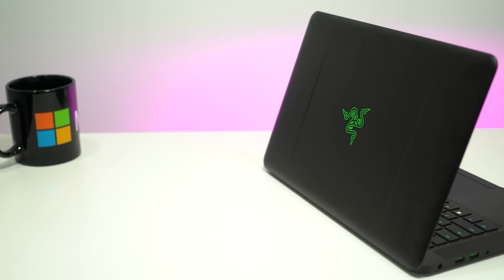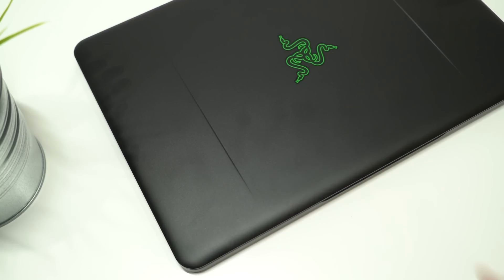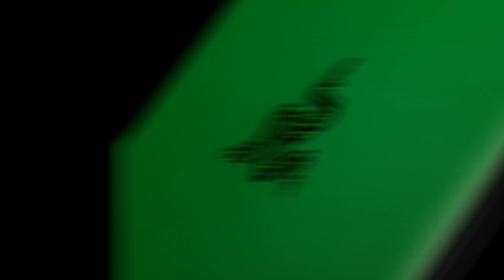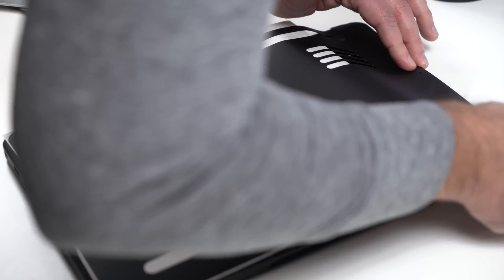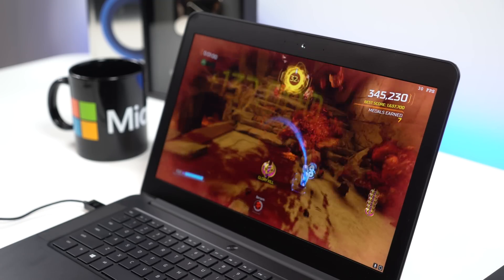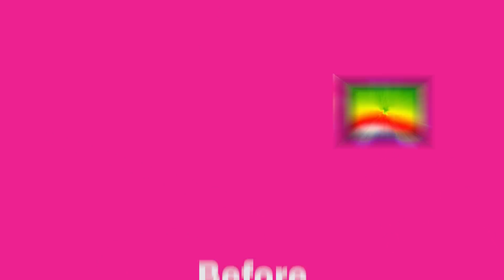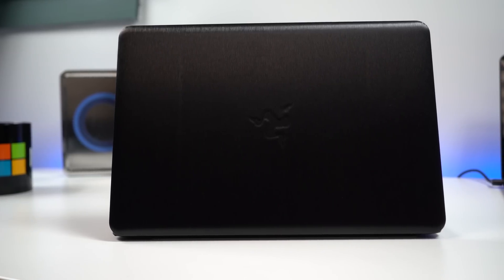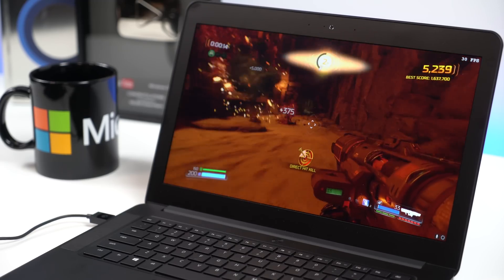Do laptop skins cause overheating?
If you put a dbrand or DecalGirl skin on your high-end gaming laptop will it make it hotter? The question may seem odd, but we tested it to find out.